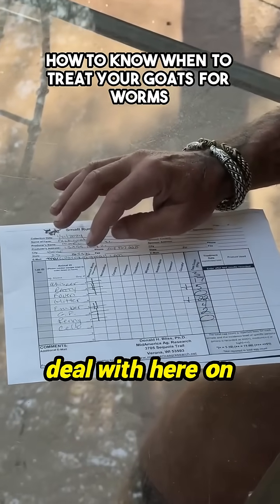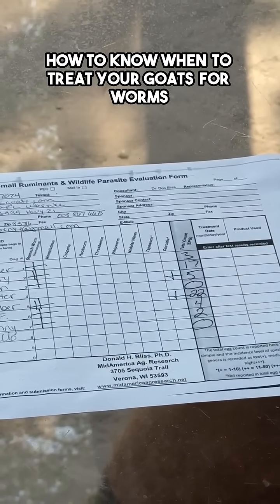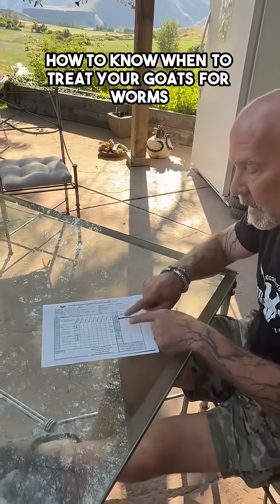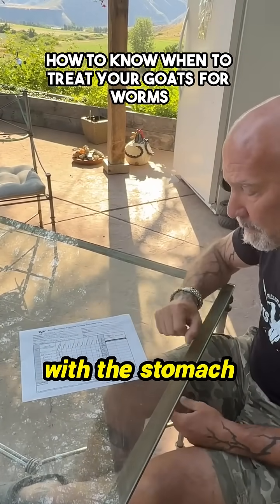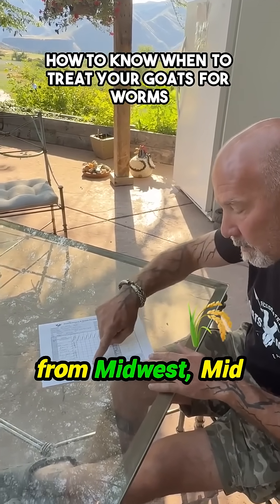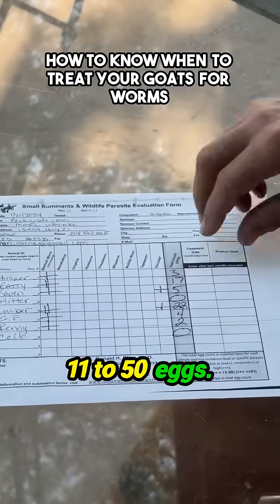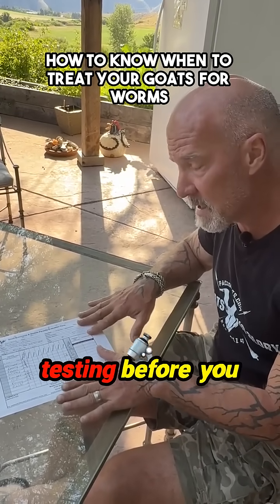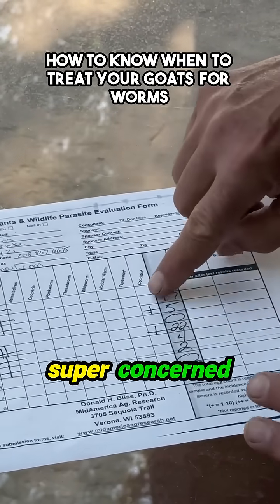How I Handle Stomach Worms in Goats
Only treat when it’s needed—here’s how I interpret egg counts and condition to manage barber pole worms effectively.